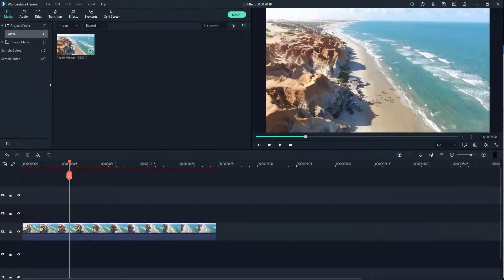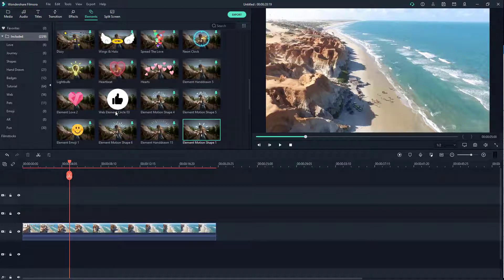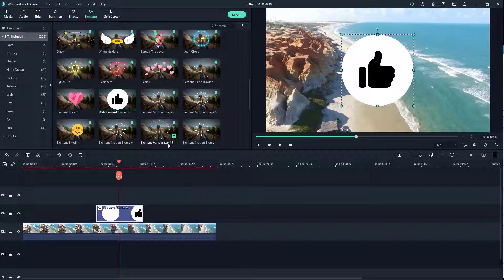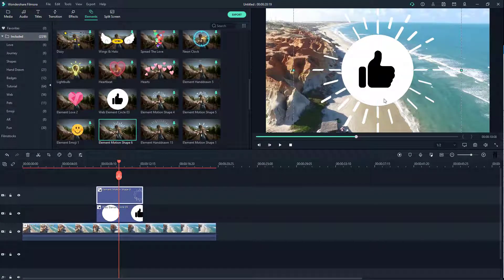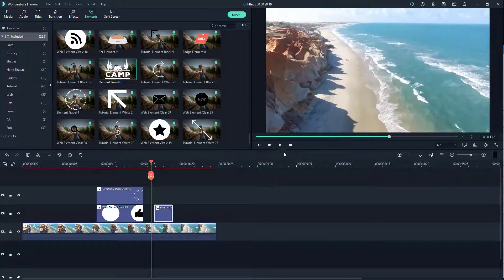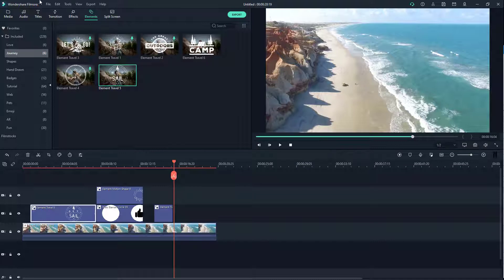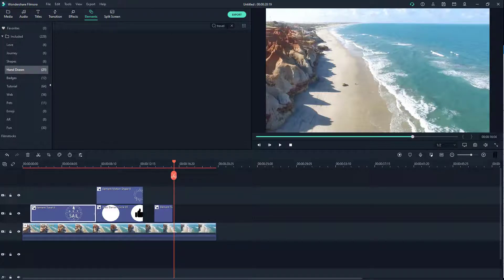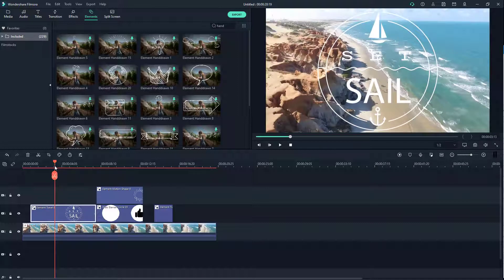Filmora Tutorial - Lesson 20 - Adding and Using Elements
In this tutorial, we will be discussing about Adding and Using Elements in Filmora